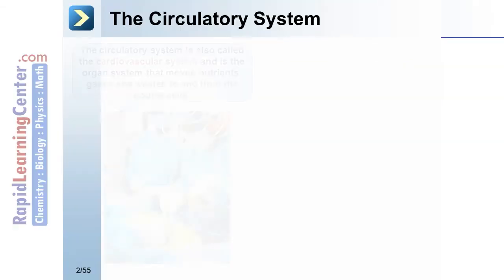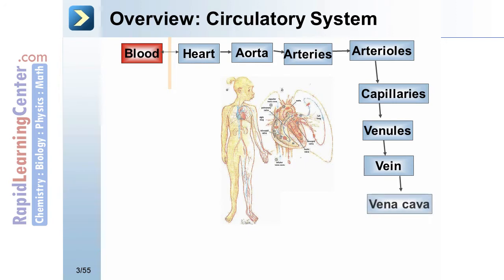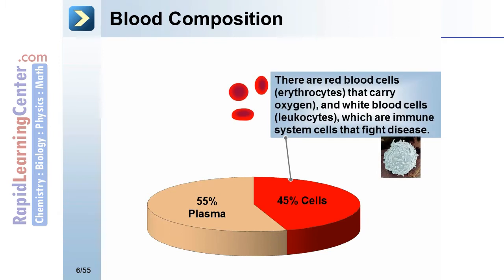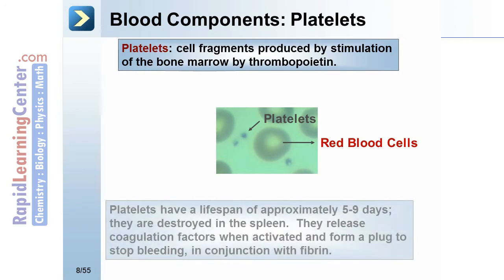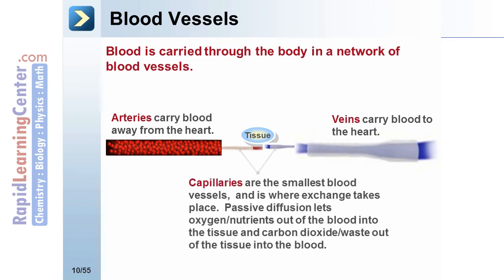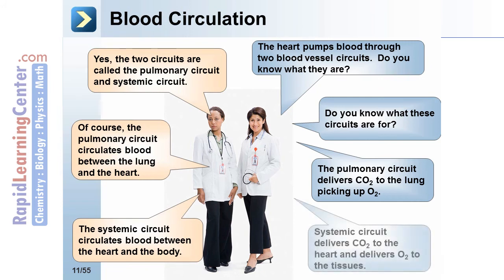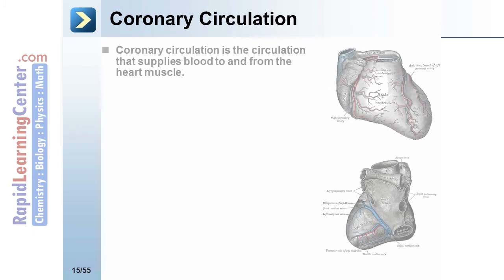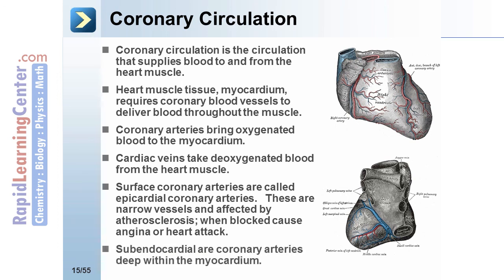Rapid Learning: Circulatory System - What is the Circulatory System?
-- RL603-PLX MCAT Biology -- Circulatory System - What is the Circulatory System?